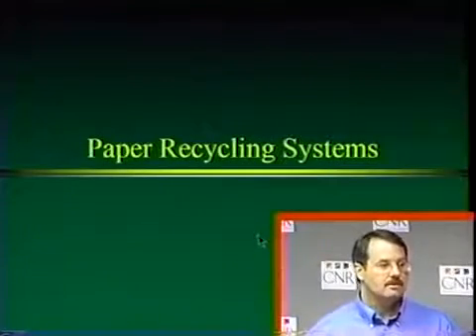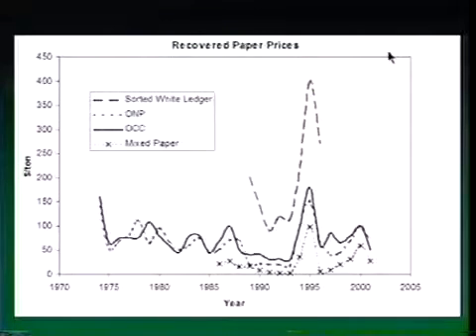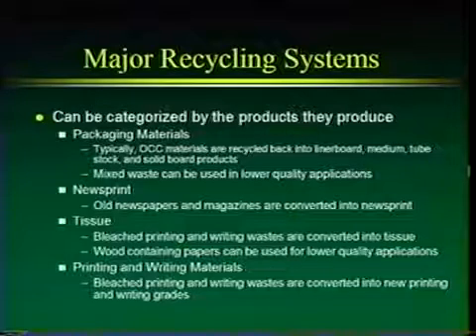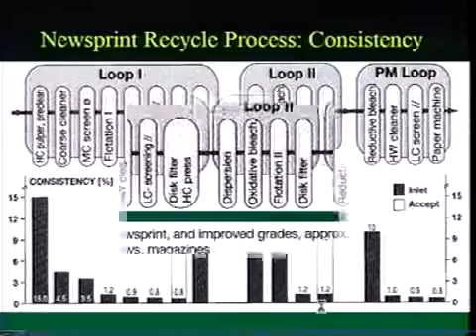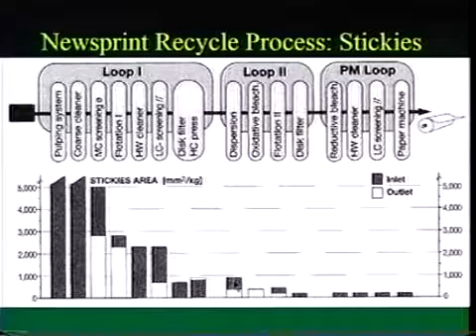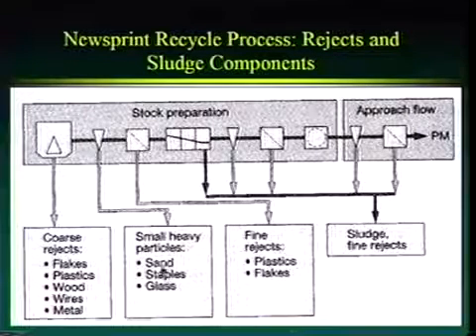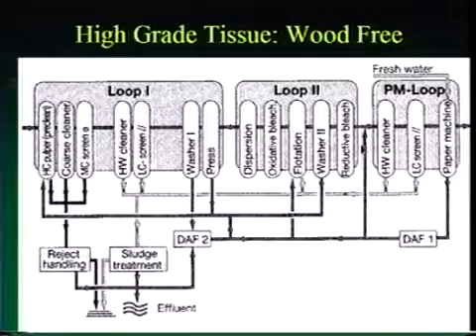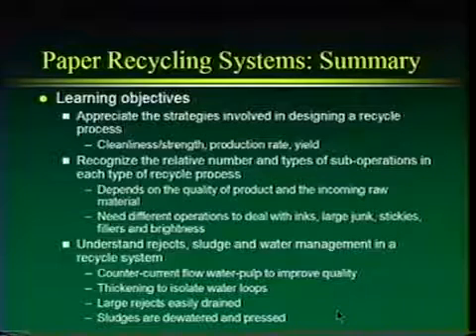Paper Recycling Guide ( Total Systems)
Paper Recycling Design and Operating Guide
Introduction to the Paper Recycling Industry, Paper Recycling Mill System Design, Recovered Paper, etcetera